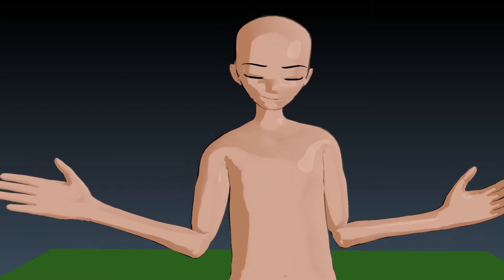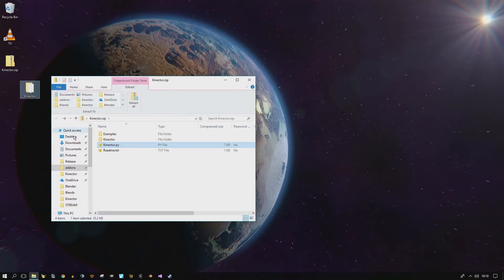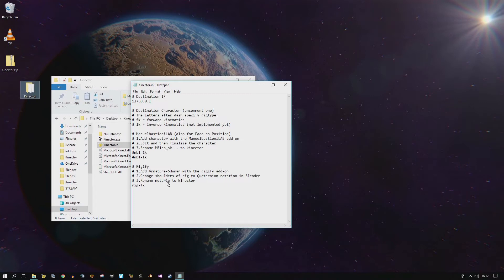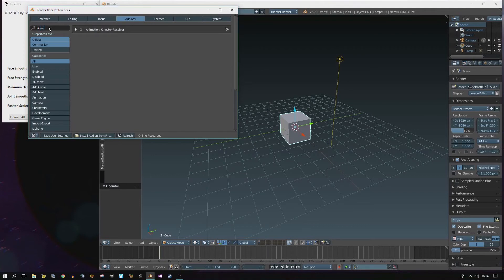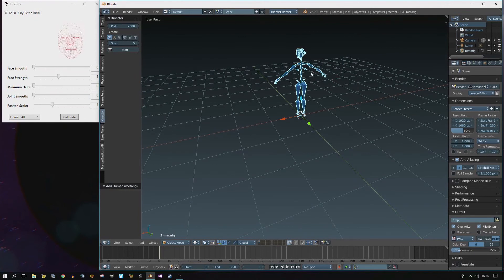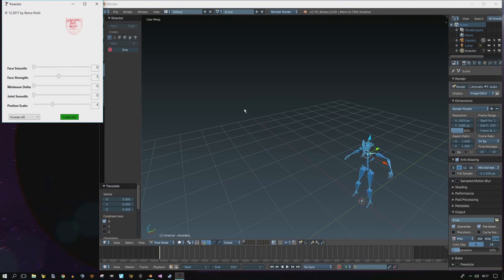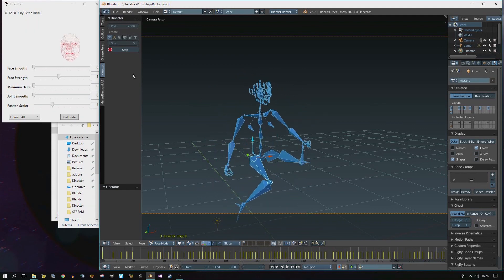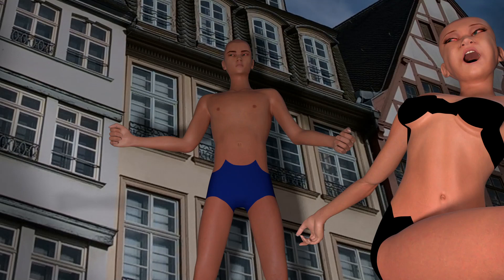Kinector 12.2017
New version with leg support. Works best with ManuelbastioniLAB 1.6 and Rigify. In addition you can let Kinector create objects in Blender to drive joint positions or facial expressions...